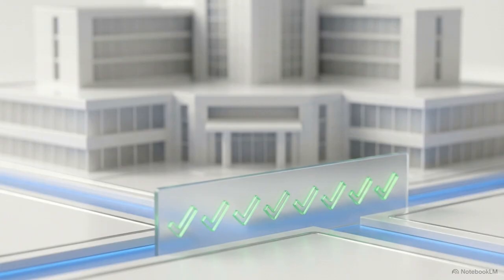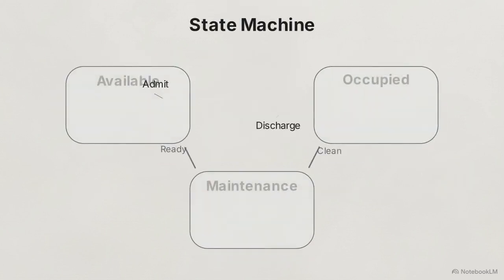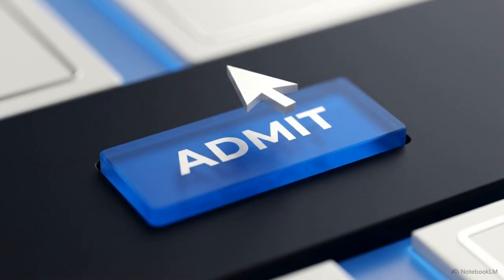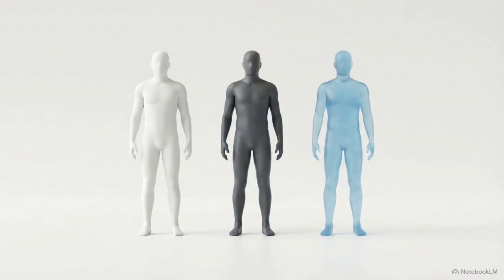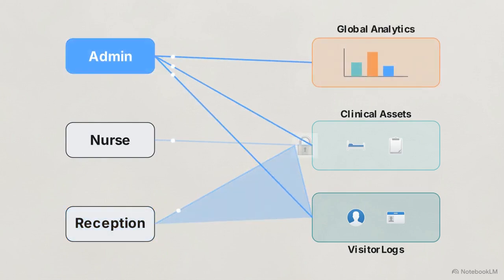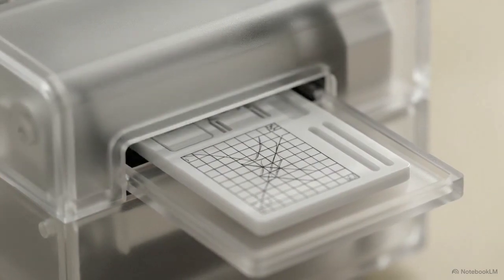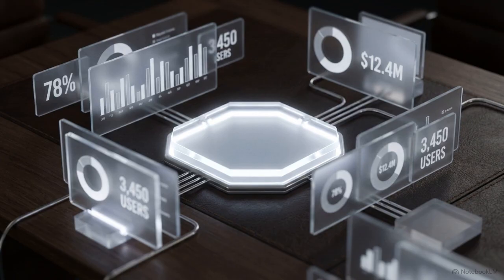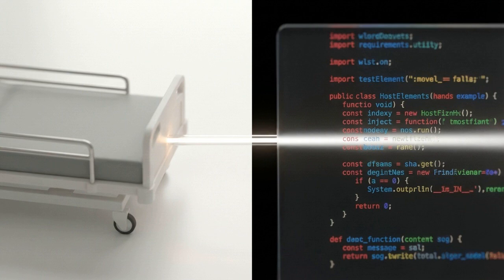نظام ادارة المراجعين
Mapping the Ward  Translating Hospital Logistics into Software